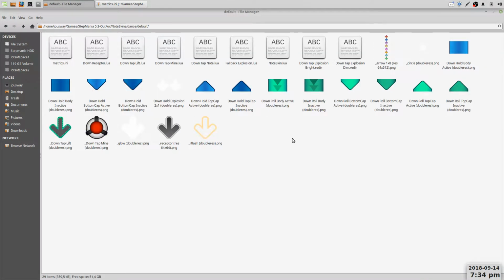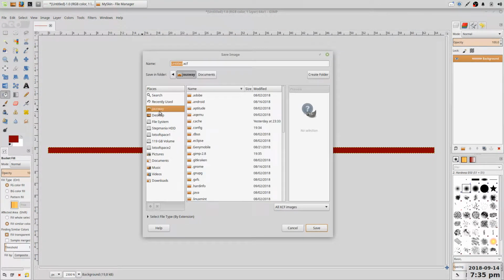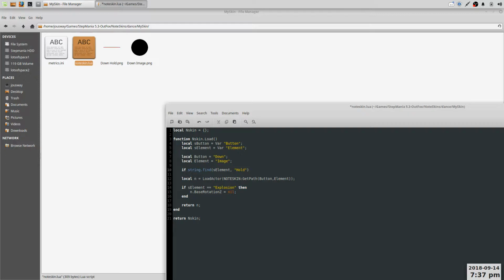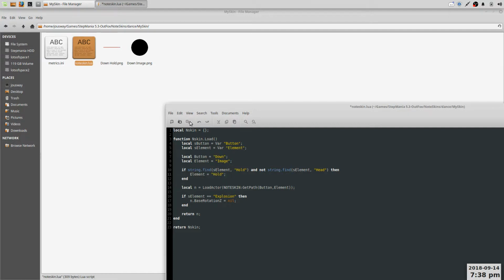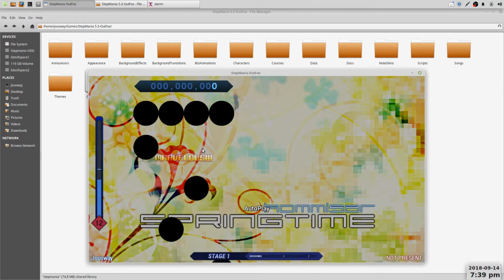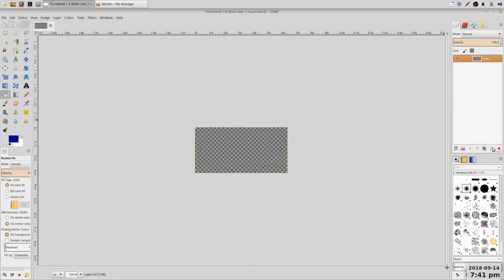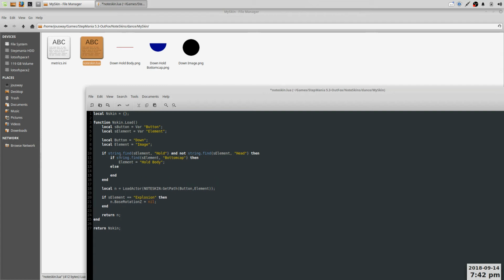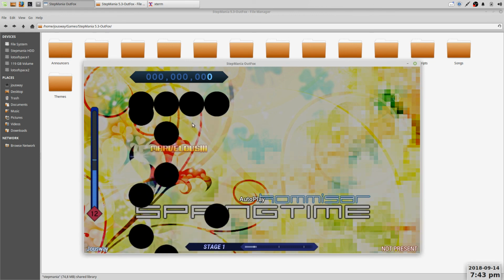[Stepmania/Etterna] Noteskin Tutorial Episode 2: How to create and add holds.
In this episode we focus on basic holds.